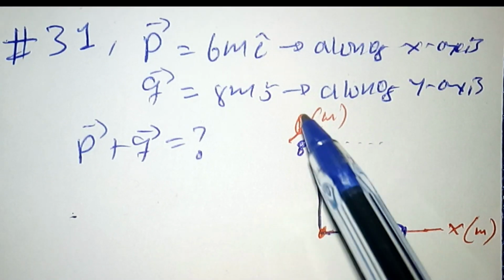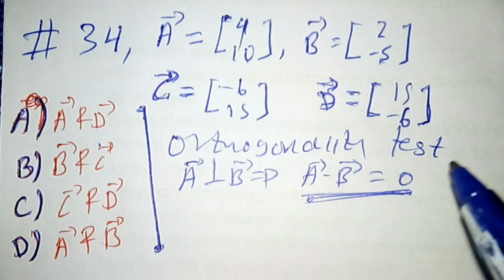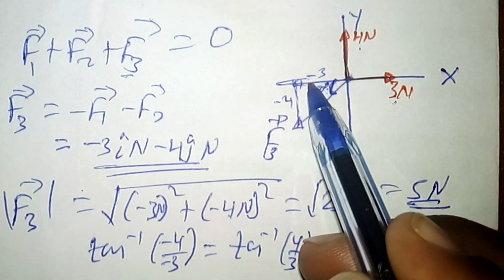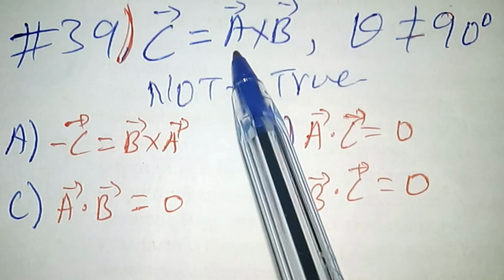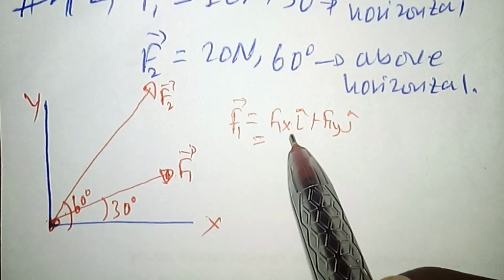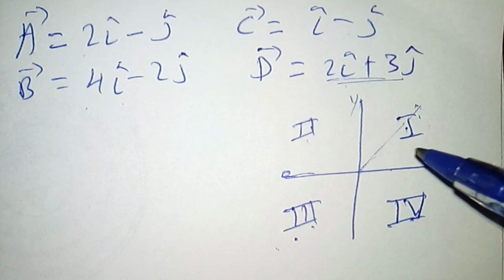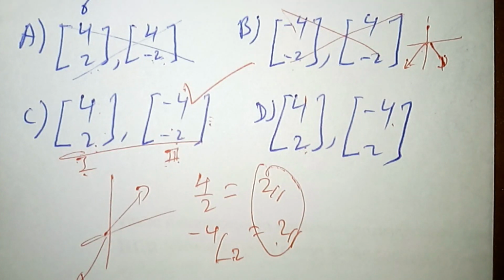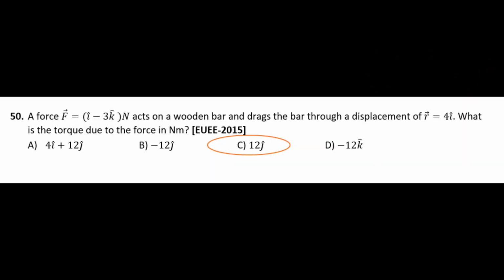Physics-Ethiopian University Entrance Examination EUEE 2000-2015 Vectors-PART-3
This video contains the solved Ethiopian University Entrance Examination from 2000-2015 on a topic of VECTORS, @WondexAcademy, telegram